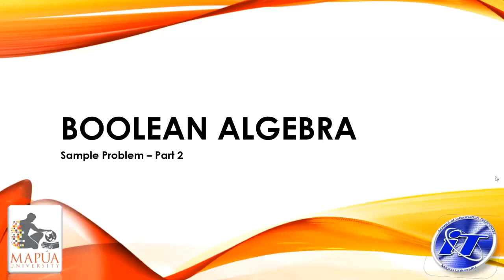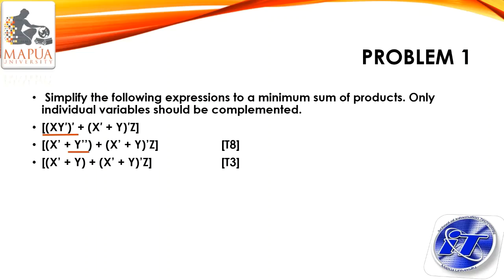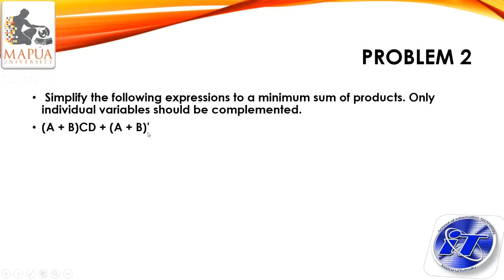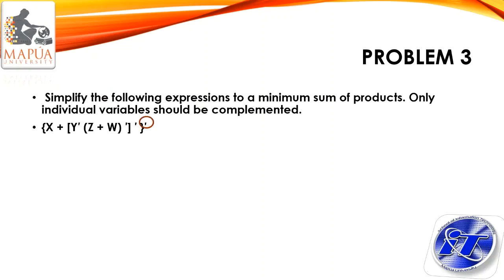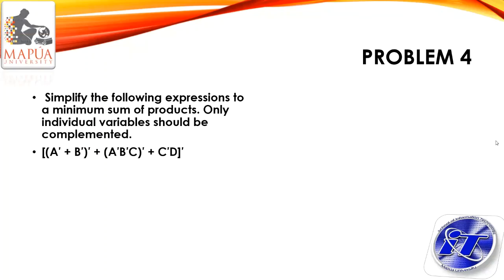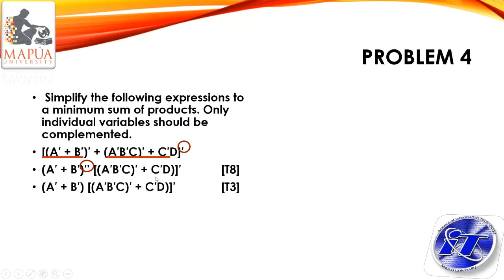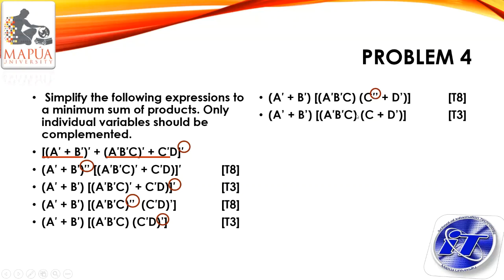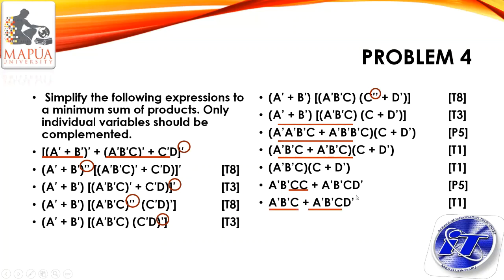LECTURE 17 SAMPLE PROBLEM PART 3